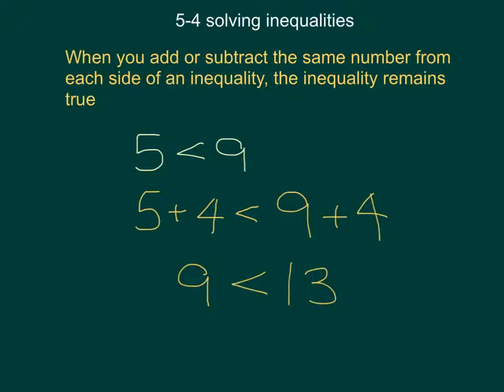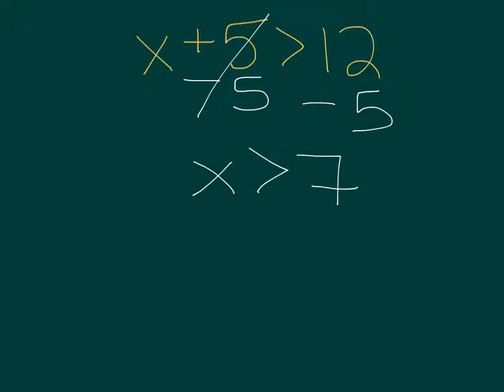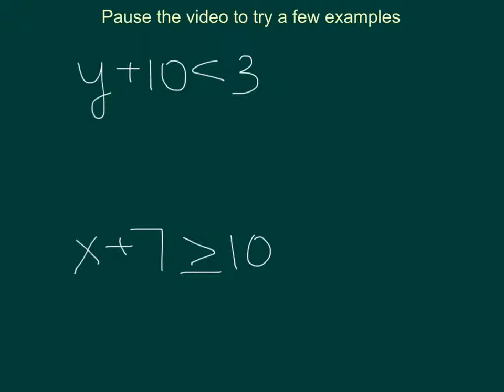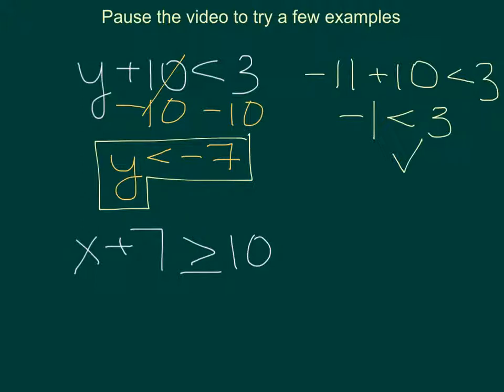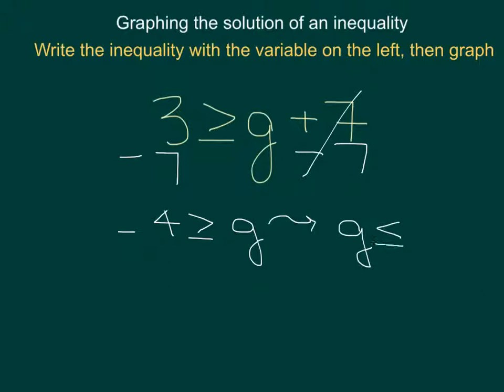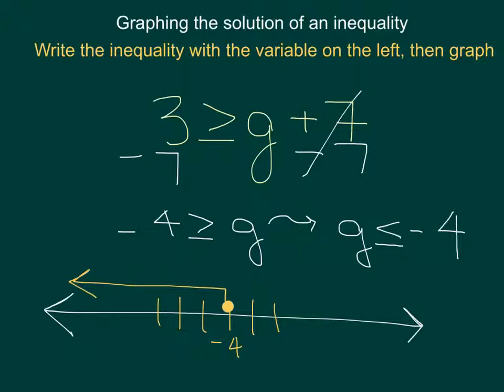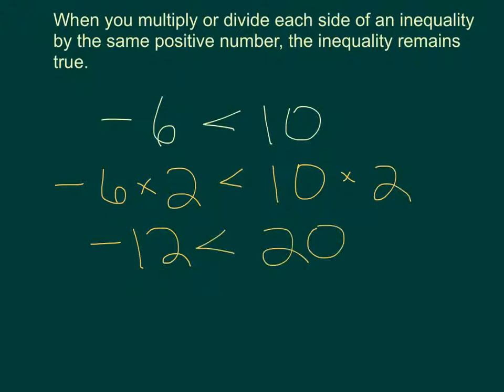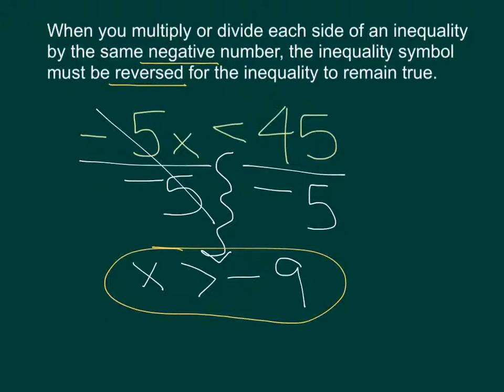5-4 solving inequalities